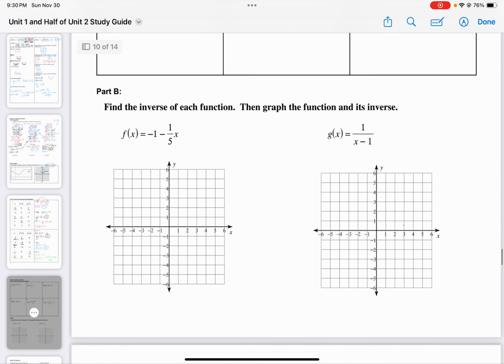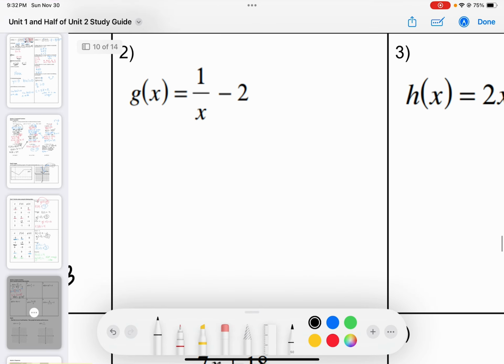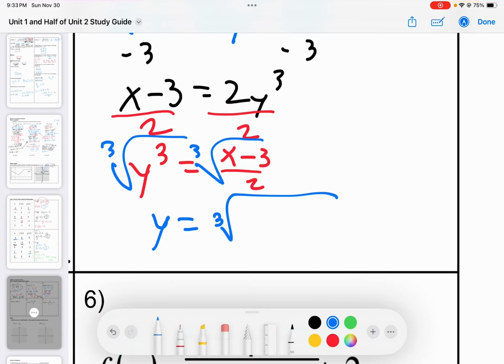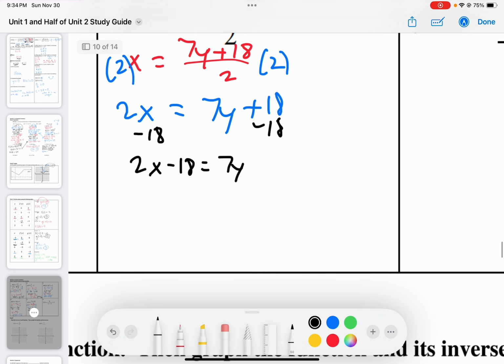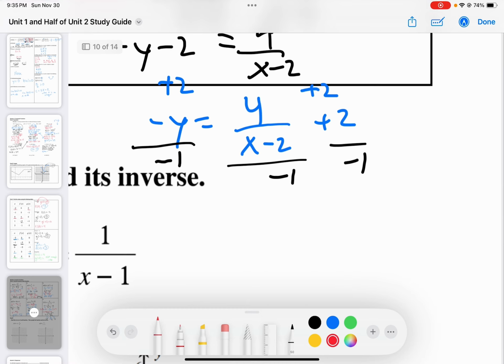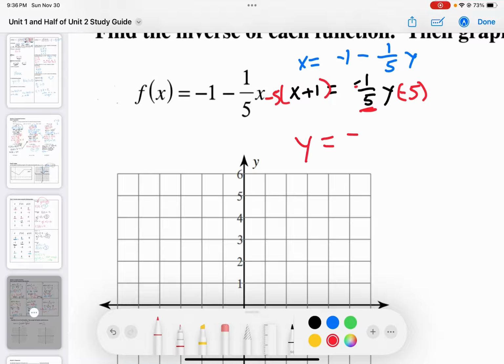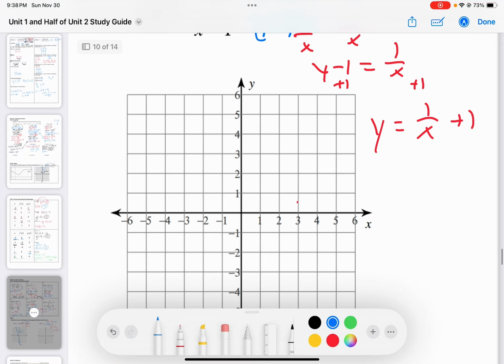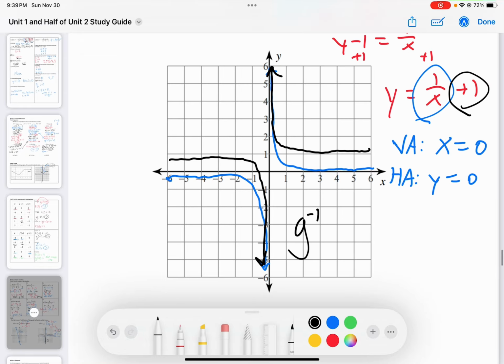Unit 1 and Half of Unit 2 Study Guide: Section 5